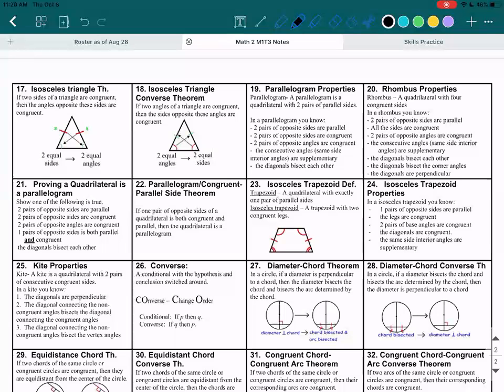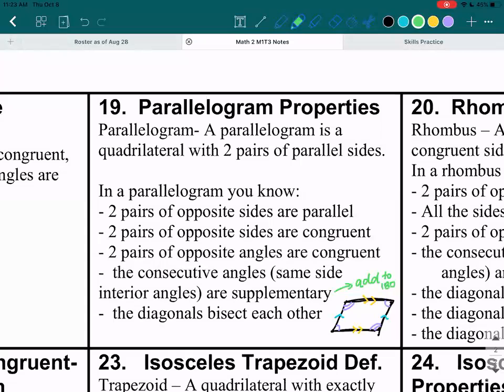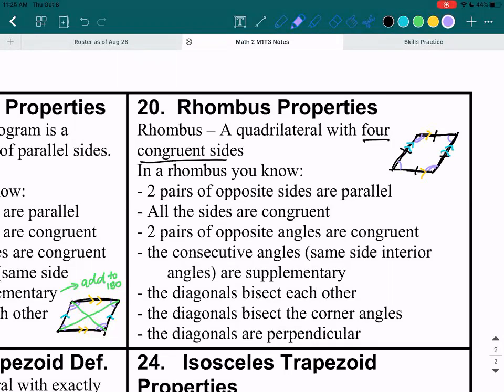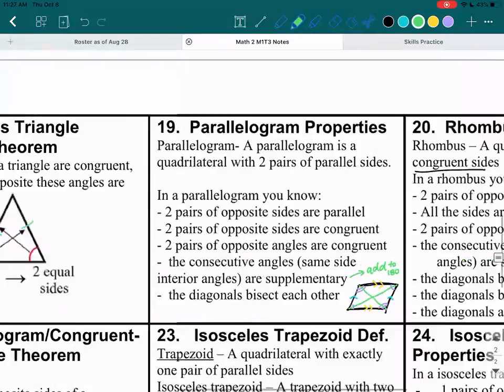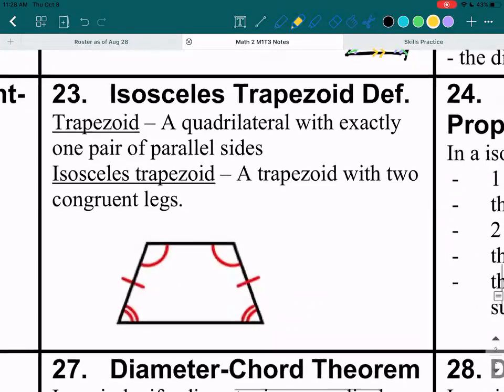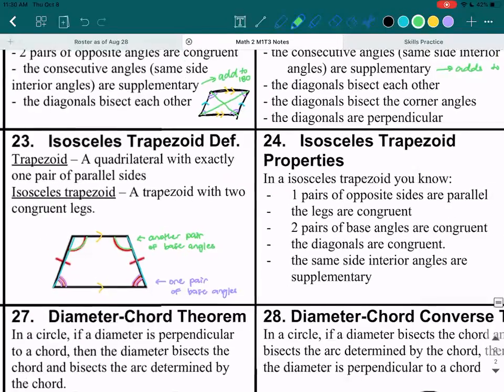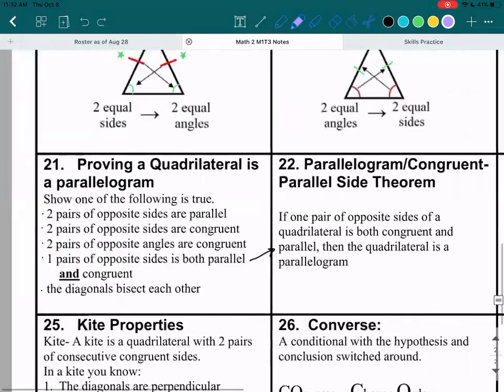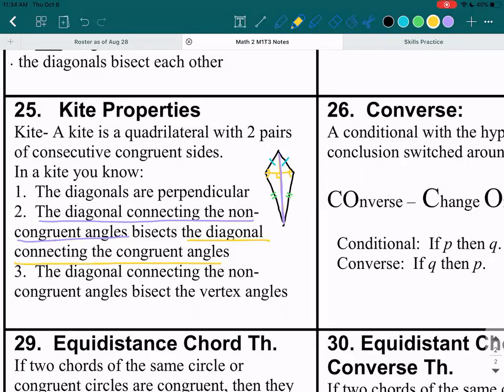Math 2 M1T3 II Notes